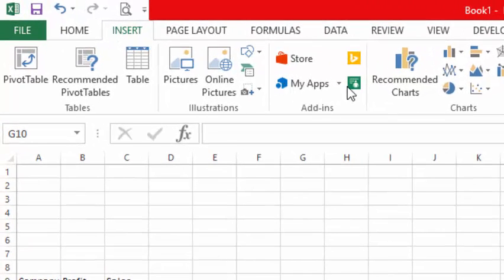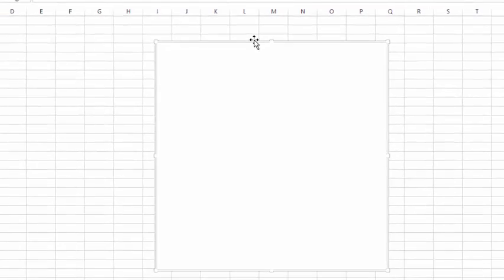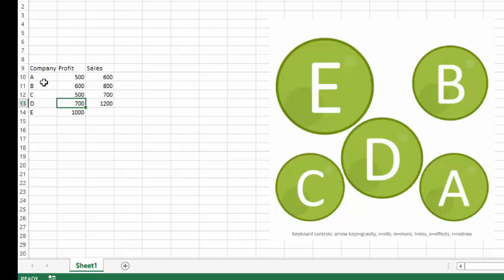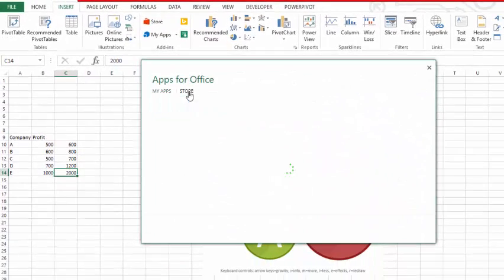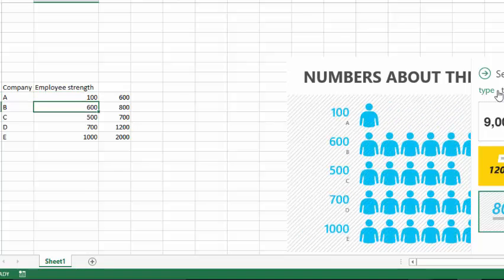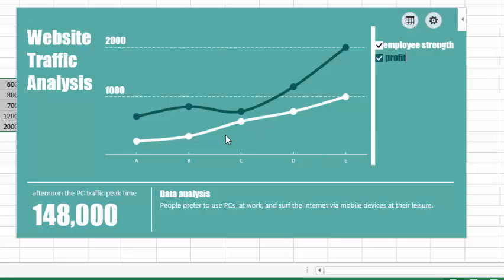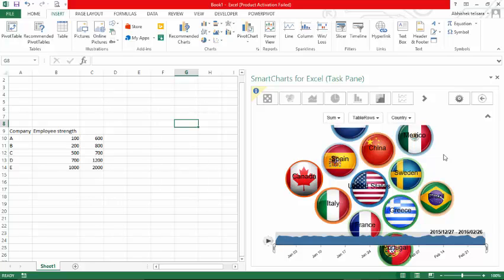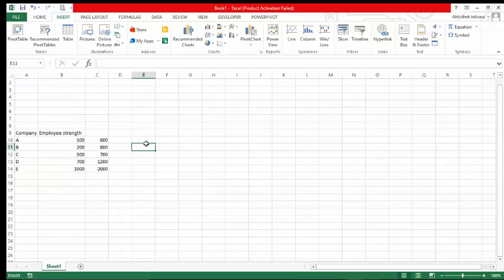My Apps 480p